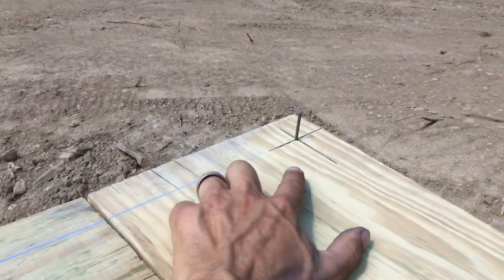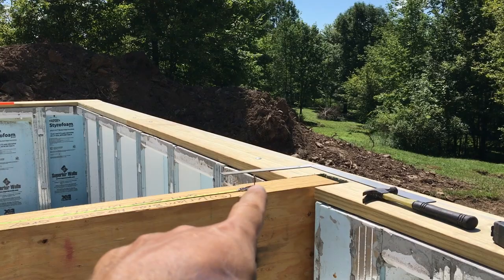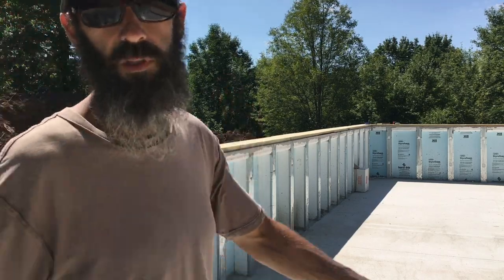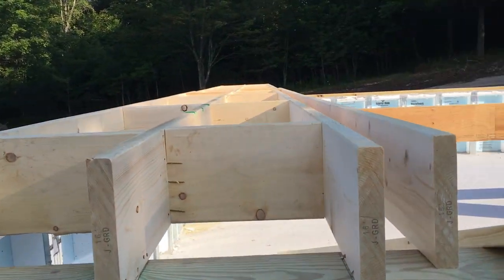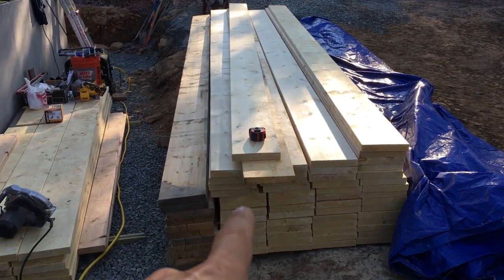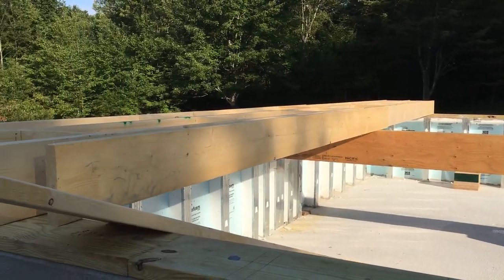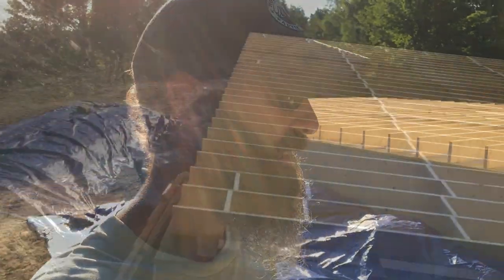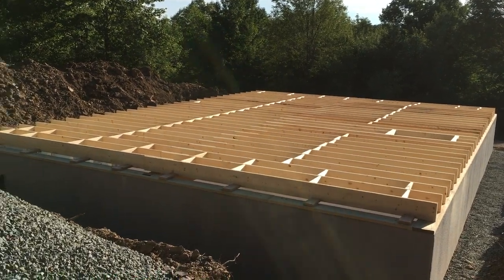Husband & Wife INSTALL a SUBFLOOR | Our Off Grid Homestead Build Ep4 | The ShabinLife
Hey Everybody,
Hope all is well. In this episode of Our Off Grid Homestead Build we install the Subfloor & blocking, bracing, ect... to ensure our Superior Wall Warranty. I'm pretty sure I pushed my wife like a normal construction worker on this phase, lol. God bless her as she's an absolute trooper and I will always be thankful she is on my team!!

ShabinLife YouTube Channel:

Welcome to the ShabinLife channel here on YouTube!

We’re Dayna & David and we're excited to share our homestead journey with you. We currently own a home on a 1/4 acre in a suburb of Pennsylvania & have been trying to maximize usage of our small plot to it’s fullest potential. In 2016, after dreaming for years of owning enough land to live a more simple and sustainable, self sufficient lifestyle, we acquired 18 Acres & began the journey of building our future homestead! Our land is quite far from where we currently reside which limits our trips to the property to once a month or so. For the time being we post new videos (or at least try, lol) once a month with updates on how things are moving forward, our pits and peaks as well as sharing all the priceless info we’ve learned from the amazing channels we subscribe to here on YouTube. Please join us on our ShabinLife adventure as we continue Living Simple & Loving Nature.

A special thanks to the following channels for years of inspiration...

Dayna & David (a.k.a. DG2)

ShabinLife Brand:

Often overlooked is the more simple and sustainable self sufficient way of life experienced by those before us. Living Simple & Loving Nature is a way of life for Dayna & David and creating the ShabinLife brand is an opportunity to share their passion for this lifestyle with those who feel the same way.  From Camping, Hiking & Outdoor Adventure to Off Grid Homesteads & Living of the Land… Living Simple & Loving Nature embraces all that is the ShabinLife!

Do you live the ShabinLife?